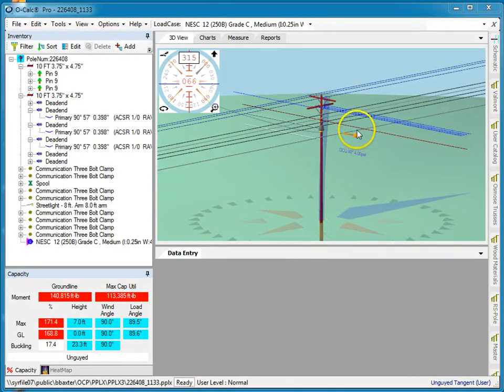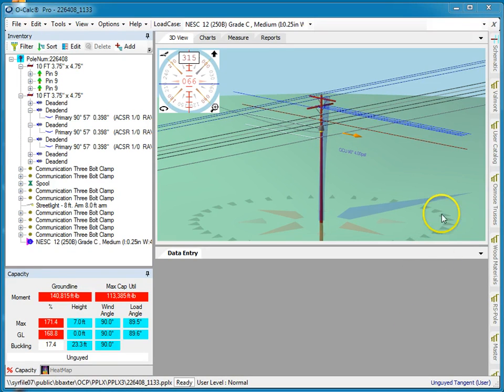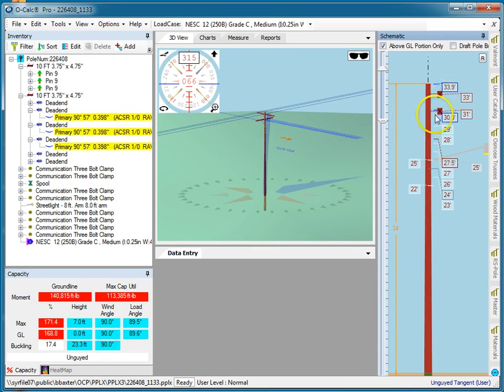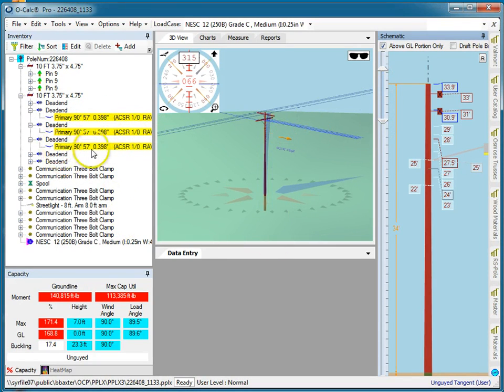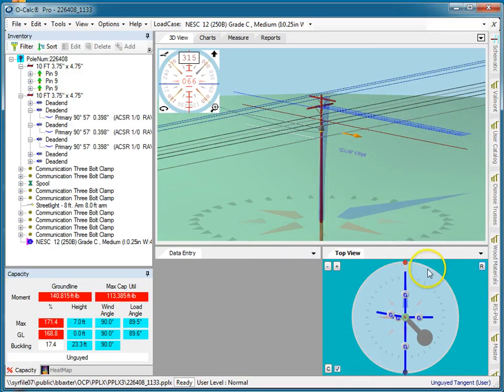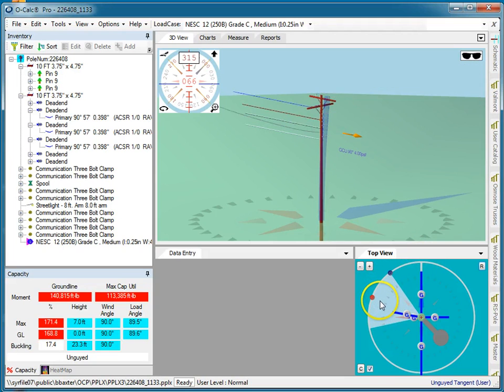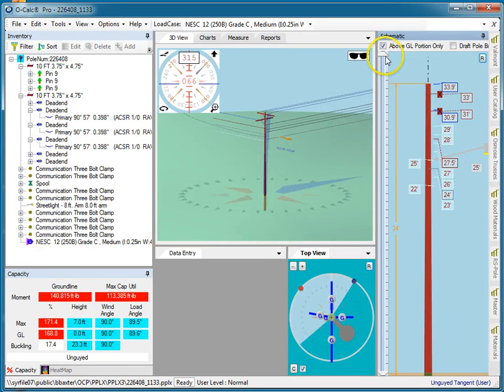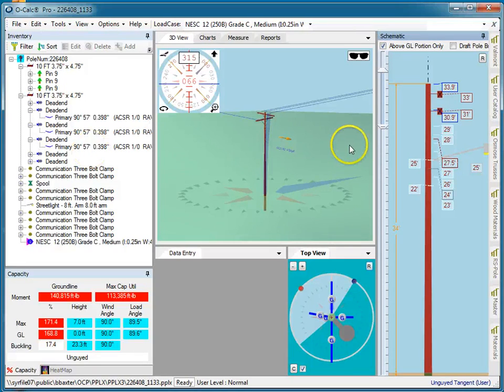O-Calc Pro Filter by Angle and or Height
How to use the angle and height filter features included in O-Calc Pro.